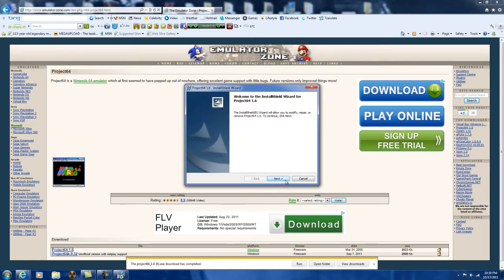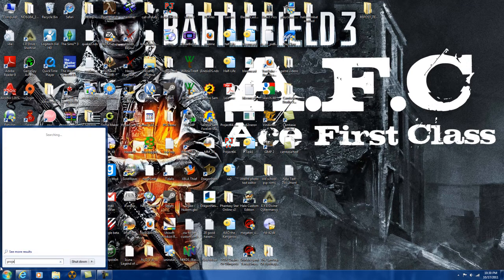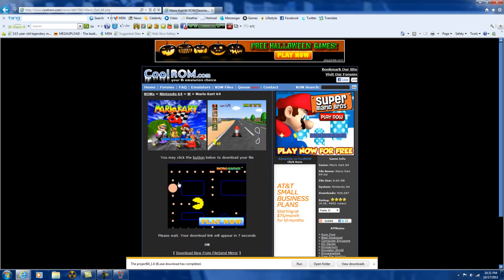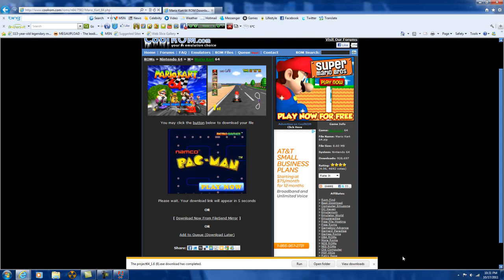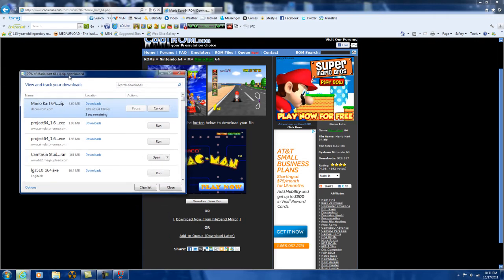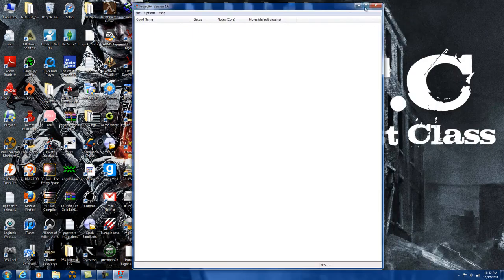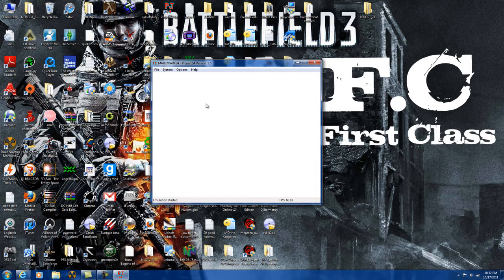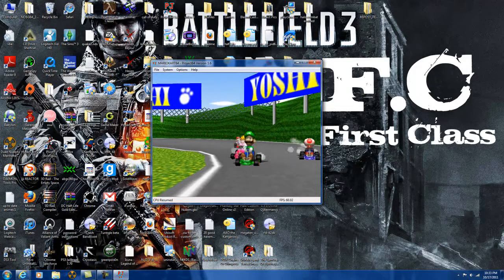how to get a nintendo 64 emulator